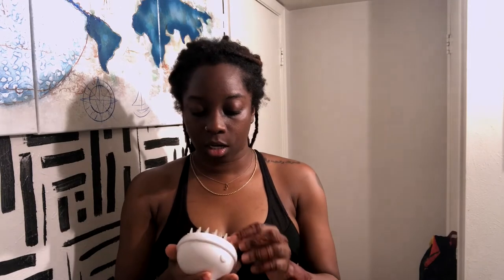EPISODE 4: WASH DAY, COME WASH WITH ME I ESSENCEOFSHAY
Squad Episode 4 is all about wash day! Come wash with me and my locs!